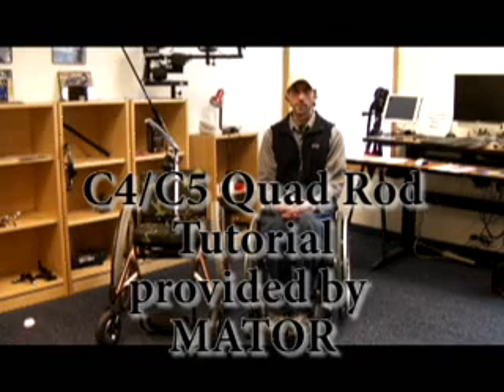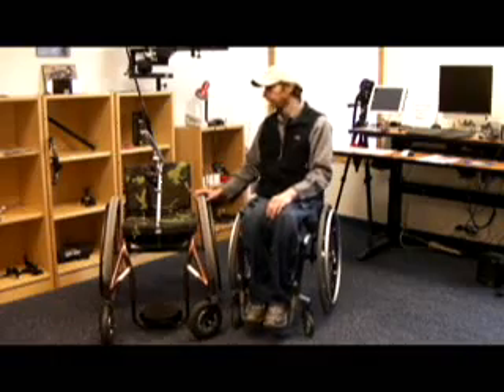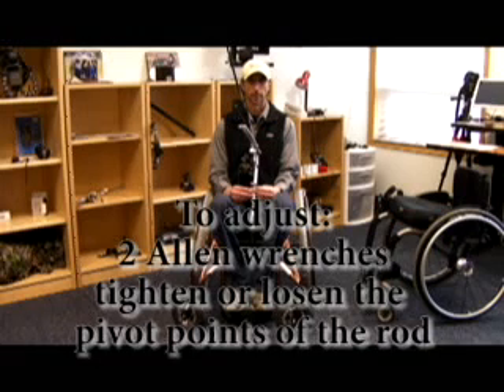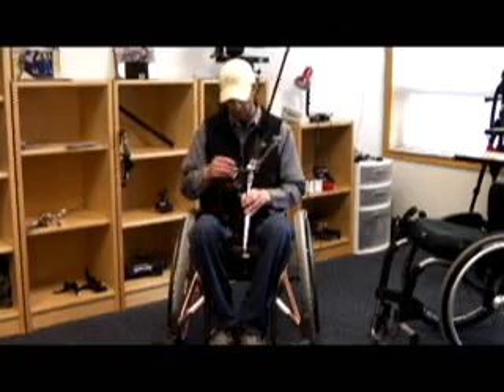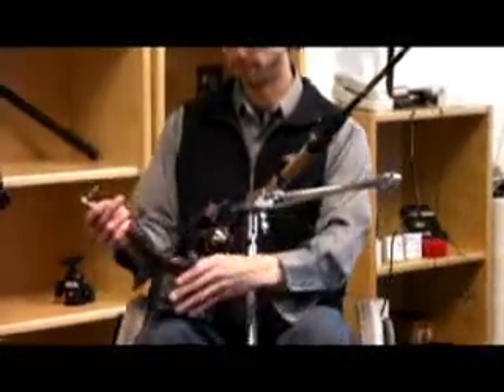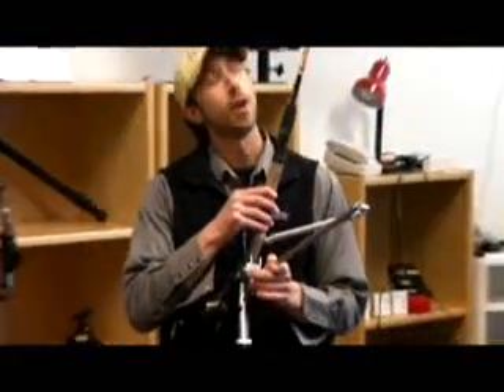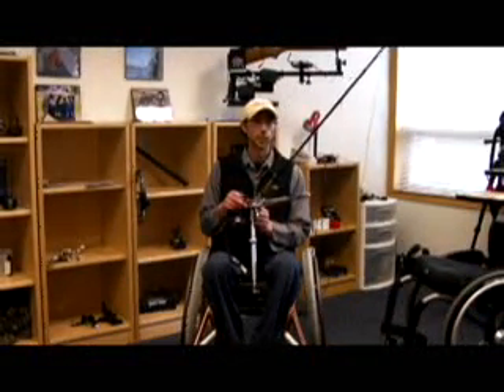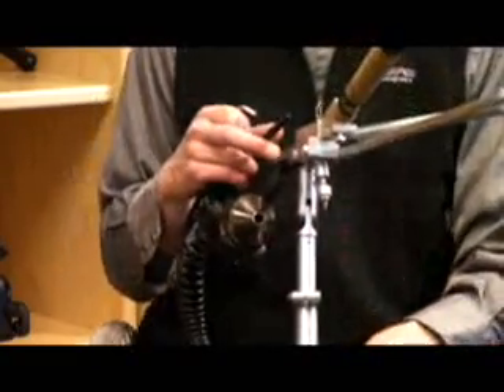MonTECH: C4C5 Quad Rod instruction video